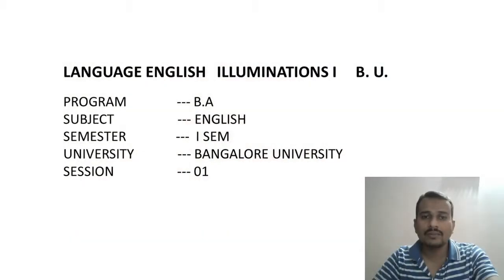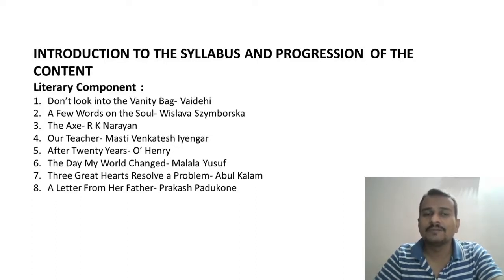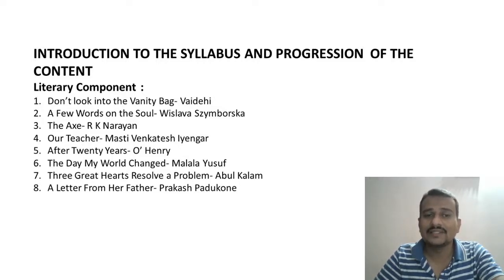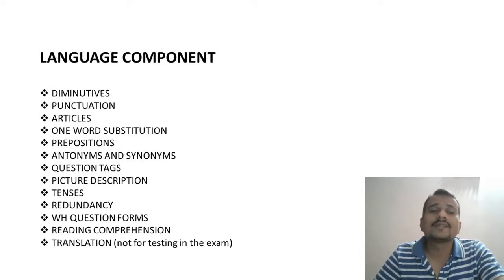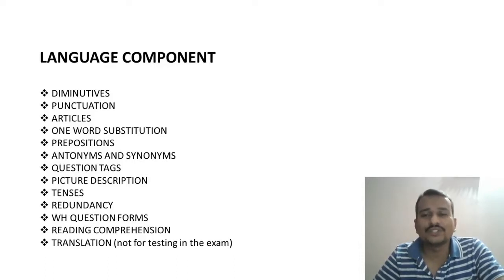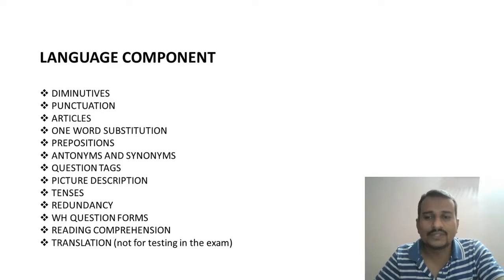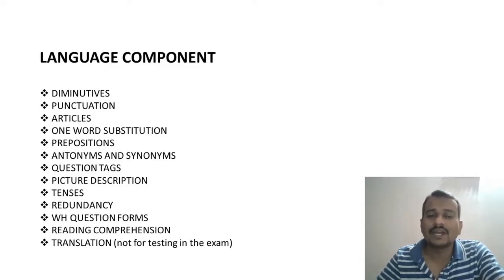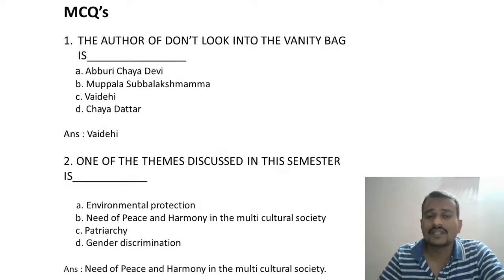I Sem B A Session 01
INTRODUCING TEXT AND THEMES OF I SEM B.A. LANGUAGE ENGLISH  B.U. BANGALORE